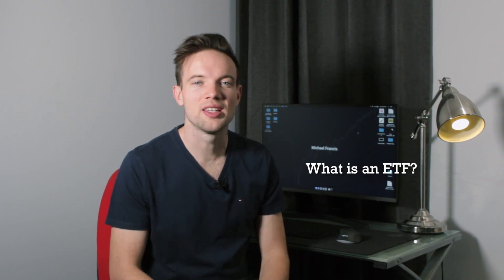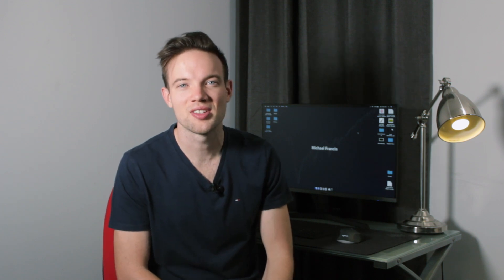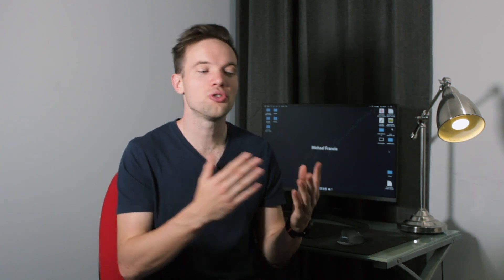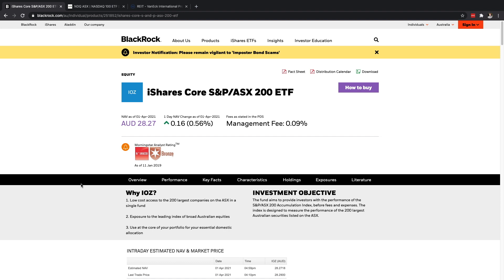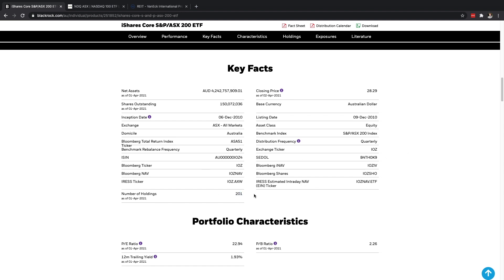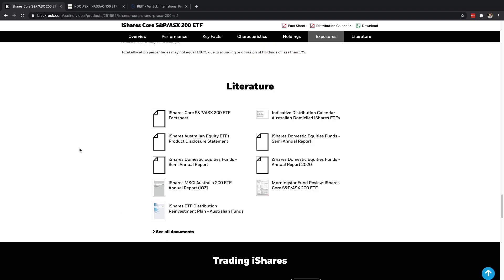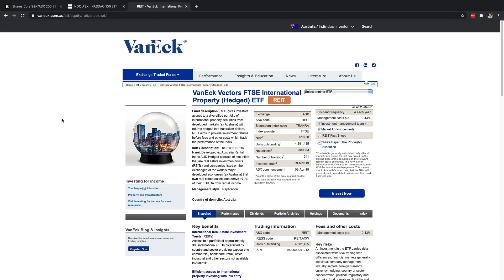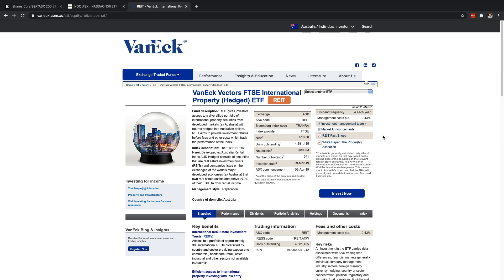ETF (INDEX) INVESTING IN AUSTRALIA | Things to Know for Beginners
Today we'll cover ETF investing/Index investing in Australia for BEGINNERS! The ASX 200 is Australia's top 200 companies, and is one of the smartest ways beginners can start to invest.

The three ETFs we cover:
IOZ - iShares Core S&P/ASX 200 ETF
NDQ - BetaShares NASDAQ 100 ETF
REIT - VanEck Vectors FTSE International Property